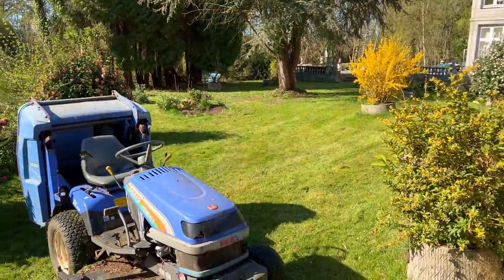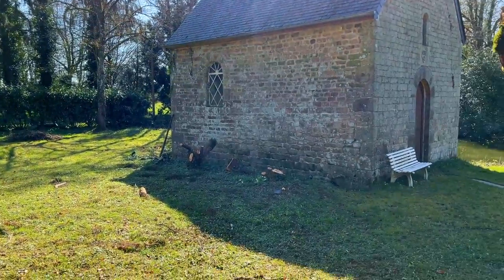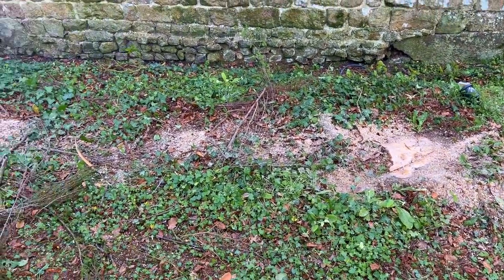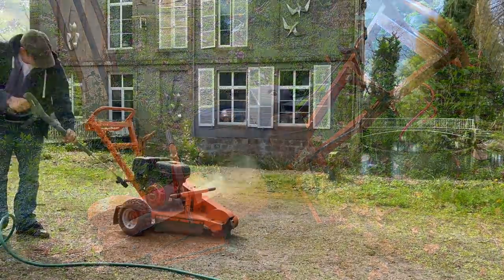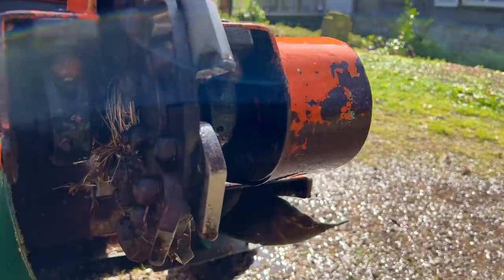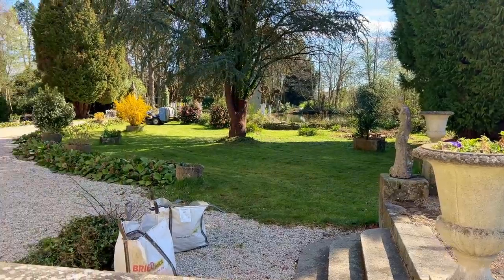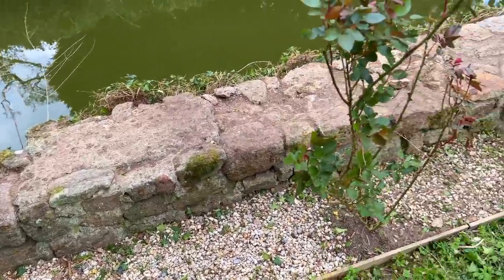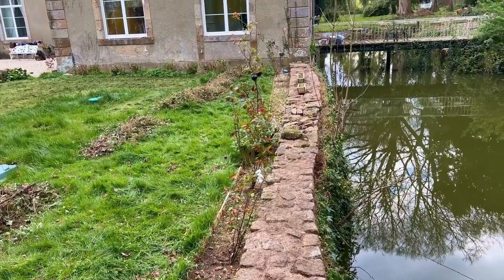SHOULDN'T HAVE DONE THIS - Chateau Life 🏰 EP 171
I've squeezed some gloves on over my burns to get some work done and I really shouldn't have done.

📩MAILING ADDRESS🏰
Chateau du Bailleul
Le Bailleul
Herce, Pays de la Loire
53120 FRANCE